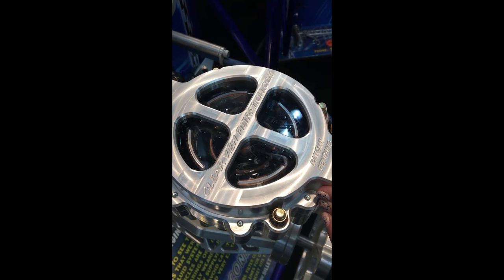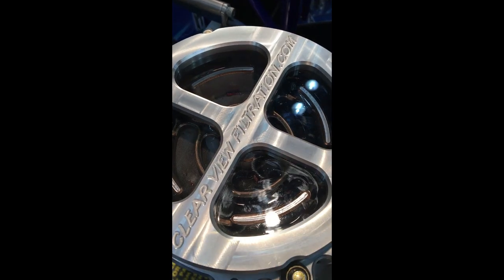Clearview Filters at RaceMAX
Video promo of USA made see thru top remote oil filters by Clearview Filters available from RaceMAX Direct Sydney